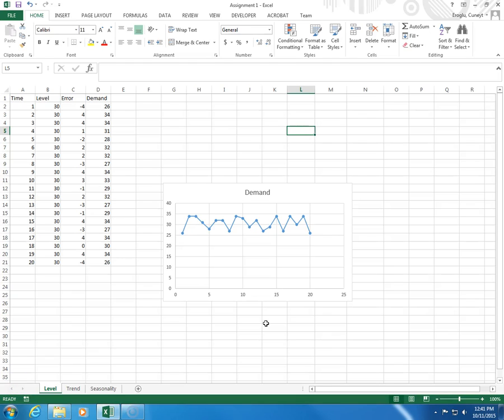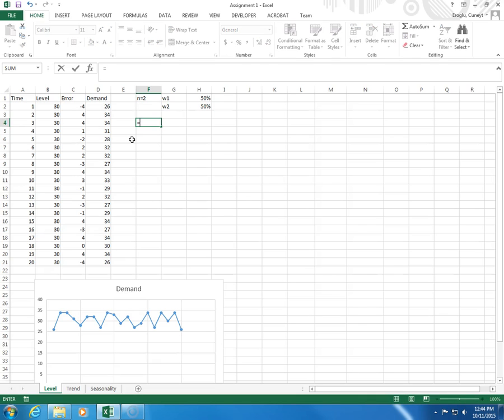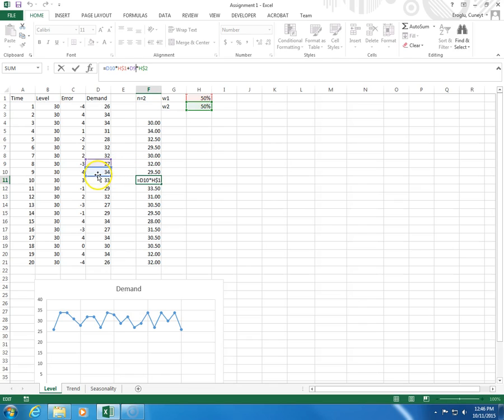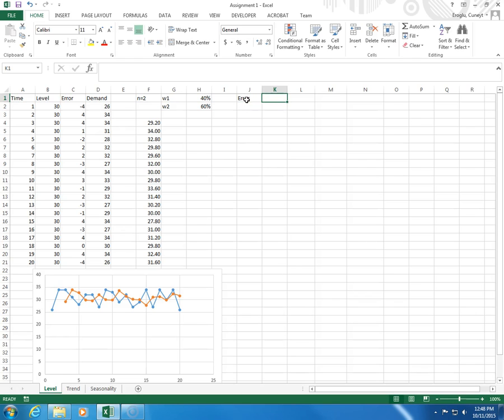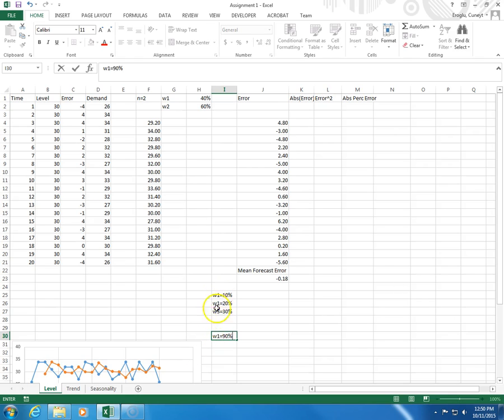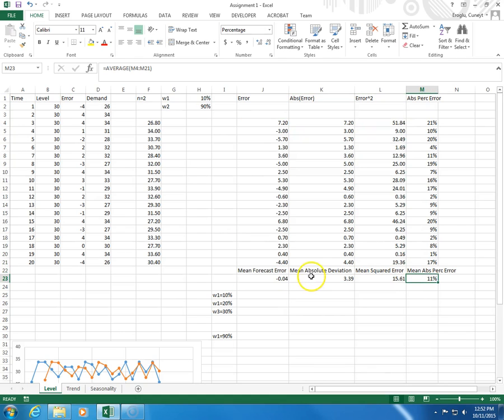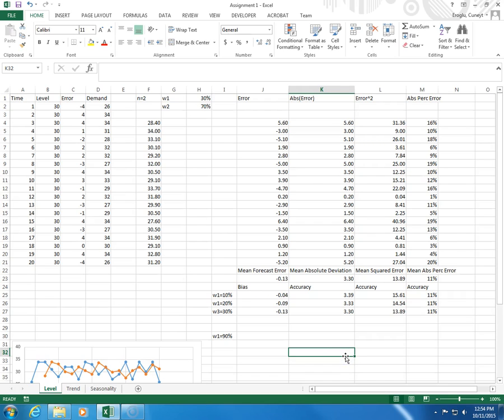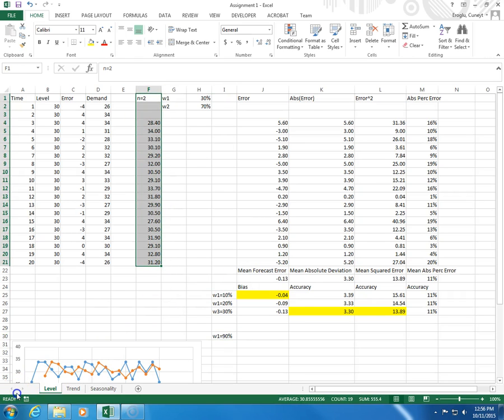A1 3 Weighted Moving Average